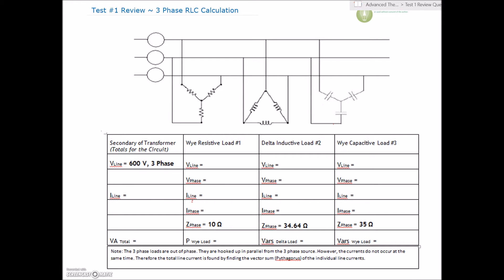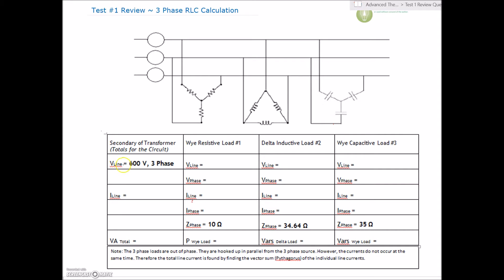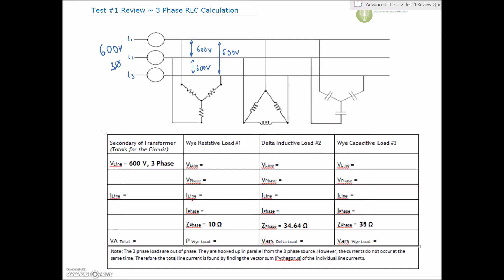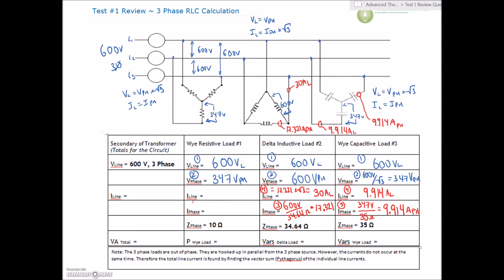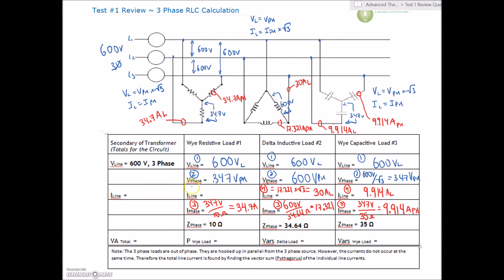3 Phase Test #1 Review (Part 7) 3 Phase RLC Calc.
Here is the sample 3 Phase RLC Calculation for Test #100